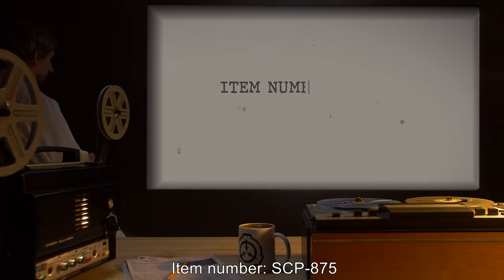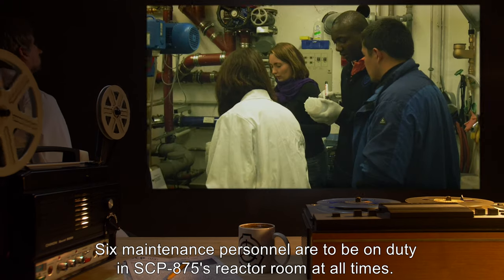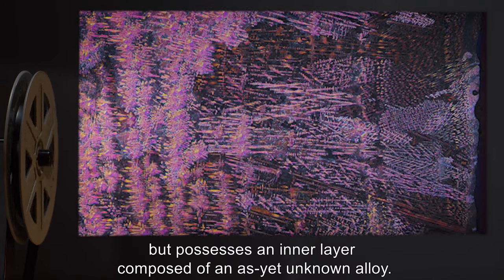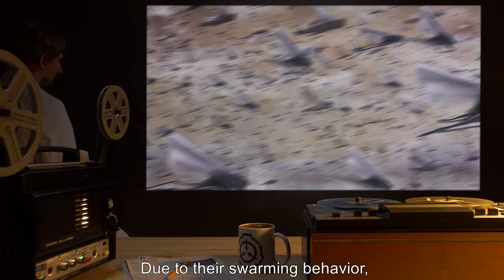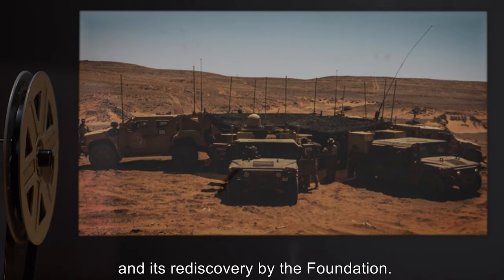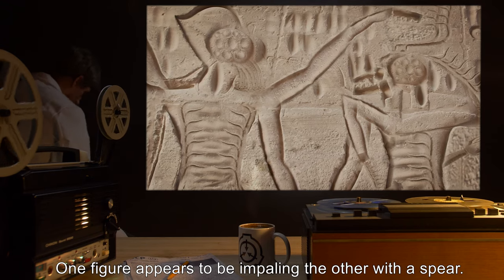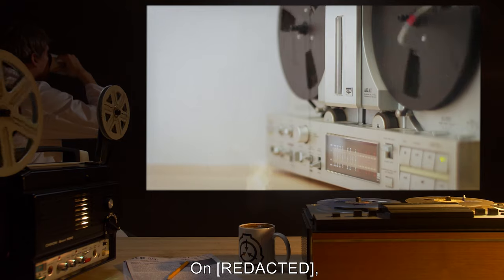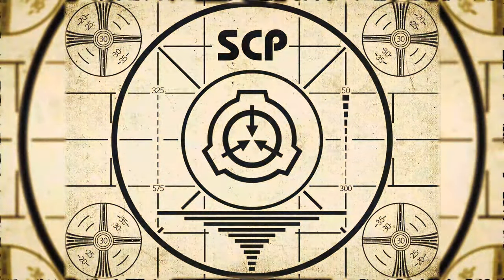SCP-875 | War Criminals (SCP Orientation)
Today we will be studying Item number SCP-875: War Criminals, Object class: Euclid.

SCP-875 is an underground pyramid estimated to be [REDACTED] years old and located in the [REDACTED] Desert. No evidence of SCP-875's construction exists in records from the period, although evidence suggests that SCP-875 was man-made.

SCP-875-1 are small flying insect-like creatures approximately 6 centimeters in length and 3 grams in mass. Their appearance bears no similarity to any known species, suggesting extraterrestrial origin. SCP-875-1 possess a highly acidic sting that has been observed to cause severe damage to nerves and tendons.

Due to their swarming behavior, SCP-875-1 attacks can and have resulted in complete liquefaction of limbs.

Author: Pfc. Lukas J. Blom
Author: The original uploader was علي سمسم at Arabic Wikipedia